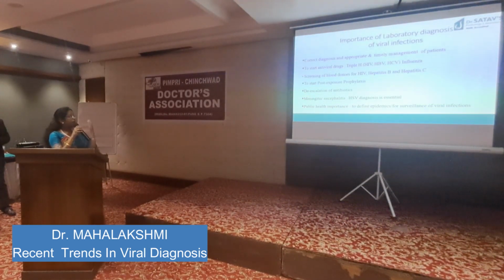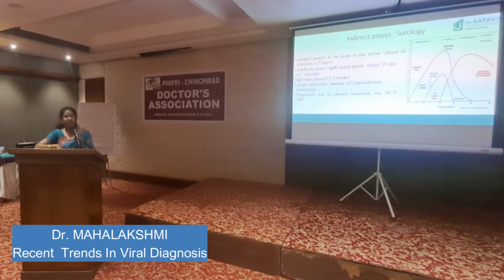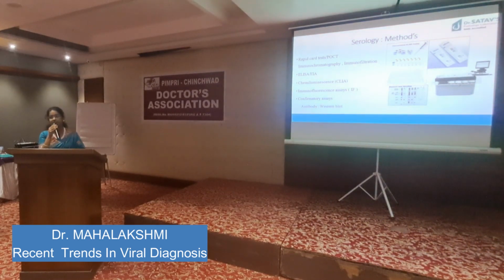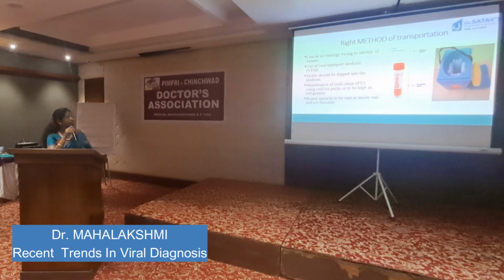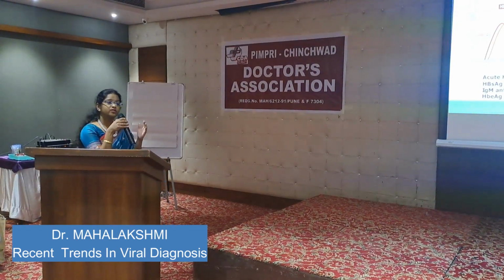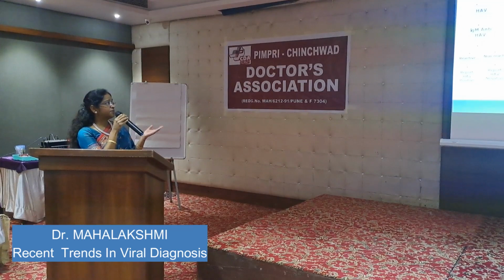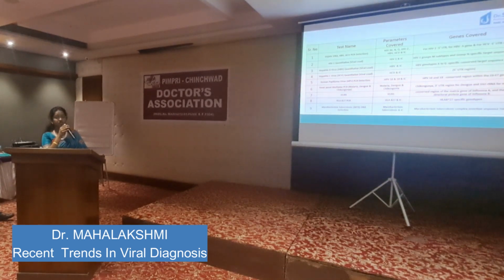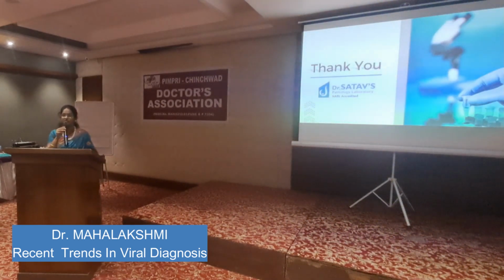DR.MAHALAKSHMI(MD, Microbiologist)|Dr.Satav's Pathology Laboratory|CME PRESENTATION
𝗗𝗿. 𝗦𝗮𝘁𝗮𝘃'𝘀 𝗣𝗮𝘁𝗵𝗼𝗹𝗼𝗴𝘆 𝗟𝗮𝗯𝗼𝗿𝗮𝘁𝗼𝗿𝘆 is the first 𝗡𝗔𝗕𝗟 𝗔𝗰𝗰𝗿𝗲𝗱𝗶𝘁𝗲𝗱 Private Pathology Laboratory in 𝗣𝗖𝗠𝗖 𝗣𝗨𝗡𝗘 providing prompt and accurate service. Most trusted and specialized Pathology Laboratory to fulfill our patient's needs from October 2000.

𝗢𝘂𝗿 𝗕𝗲𝘀𝘁 𝗦𝗲𝗿𝘃𝗶𝗰𝗲𝘀:
- Fast Service
- Home Sample PICK-UP  Facility
- Handle Special Treatment
- Special Tests Conducted

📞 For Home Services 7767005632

Address:
Chinchwad Station Rd, near Dr. Pharande Dental Hospital, Chinchwad, Pune, Maharashtra 411033